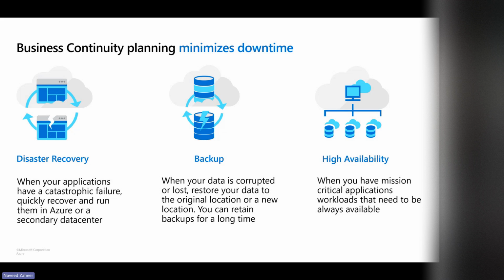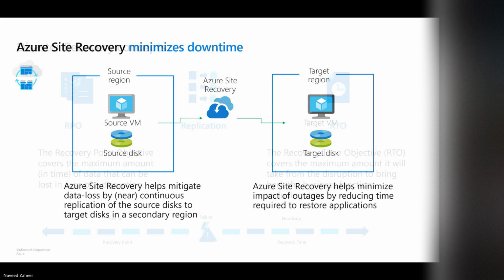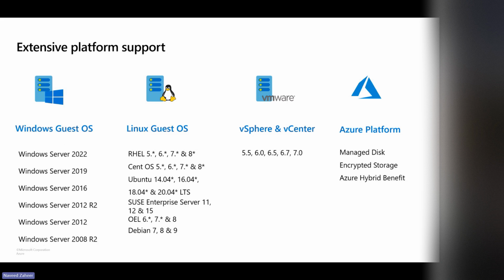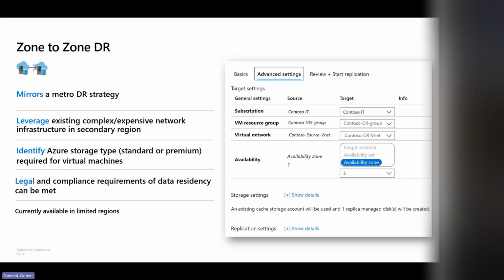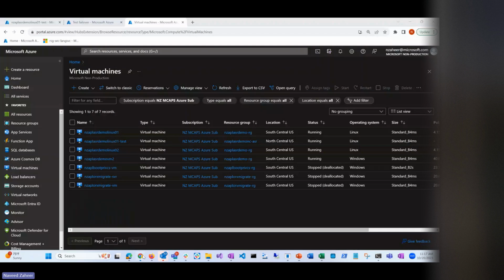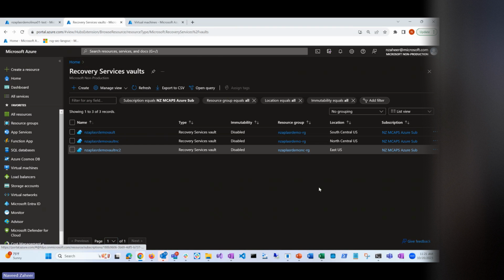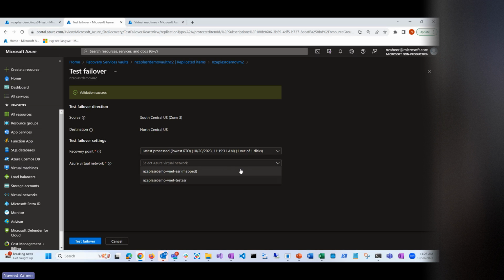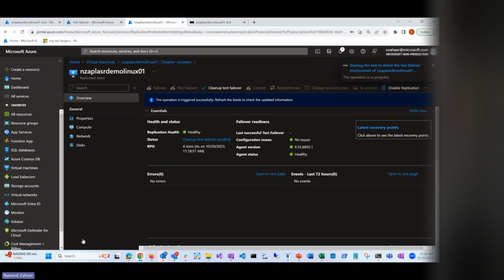Azure Site Recovery Updates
Please join this webinar to learn about Site Recovery which helps ensure business continuity by keeping business apps and workloads running during outages. Site Recovery replicates workloads running on physical and virtual machines (VMs) from a primary site to a secondary location. When an outage occurs at your primary site, you fail over to a secondary location, and access apps from there. After the primary location is running again, you can fail back to it.